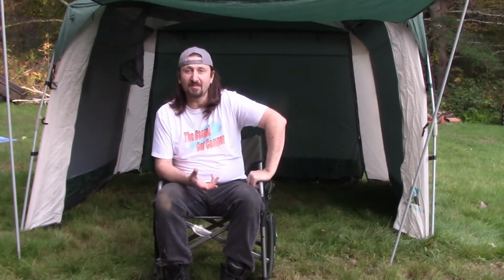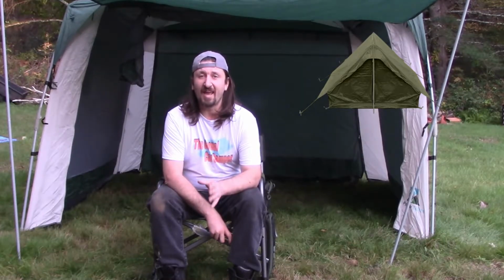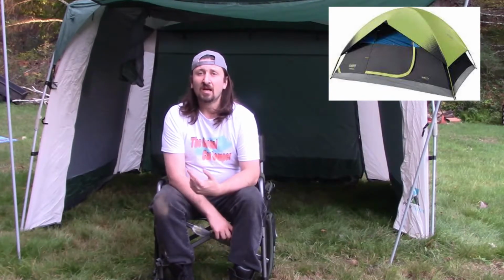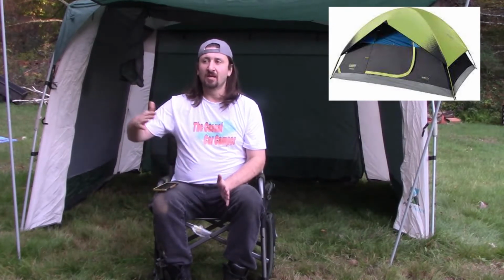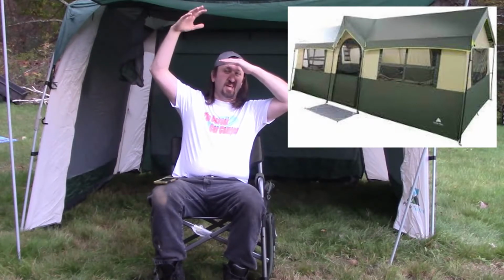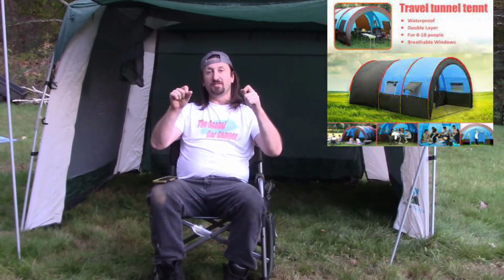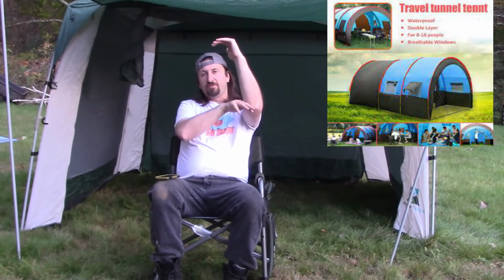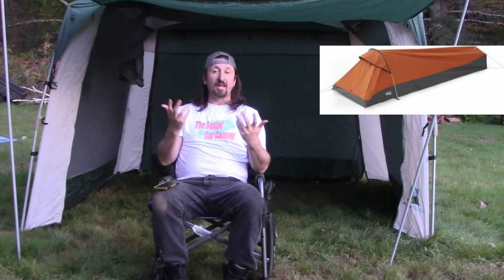Lets talk about tents.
Class is back in session  WE are back talking about tents